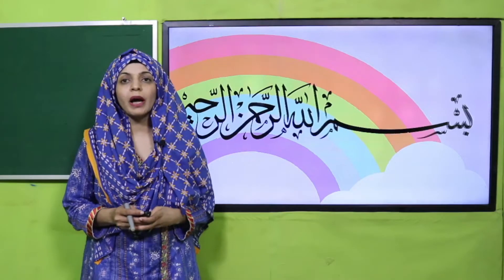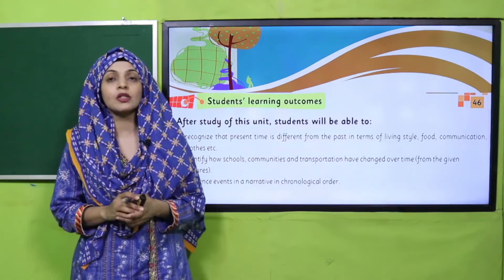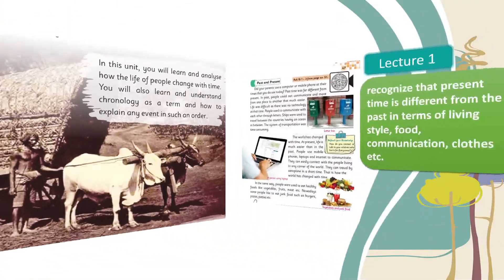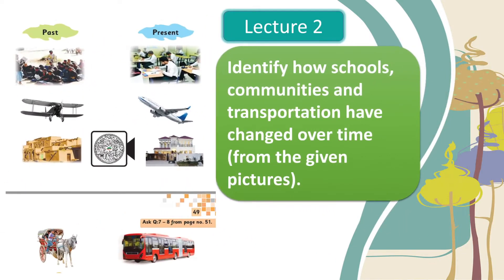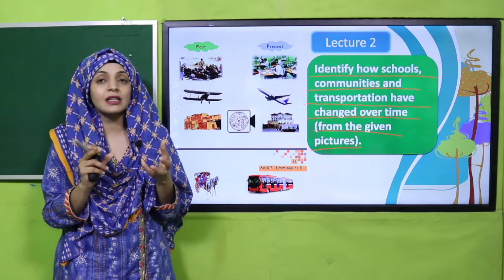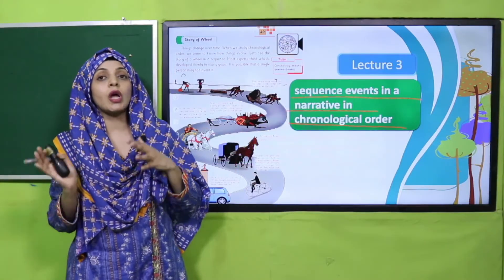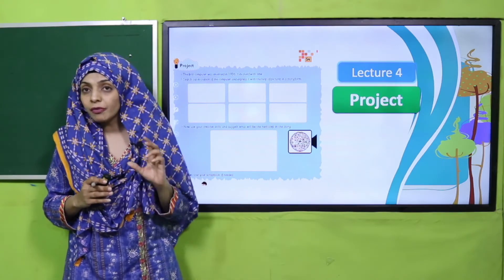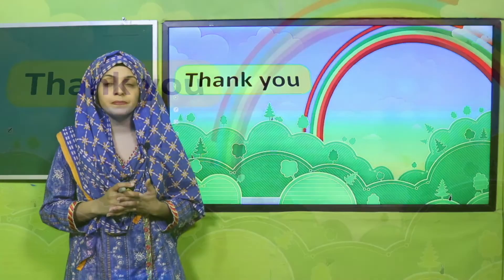GK Grade 3 Unit 6 Lecture Introduction || SNC 2020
Complete Introduction of Unit 6 Changing World.

1. PowerPoint Presentation

2. Lesson Plan